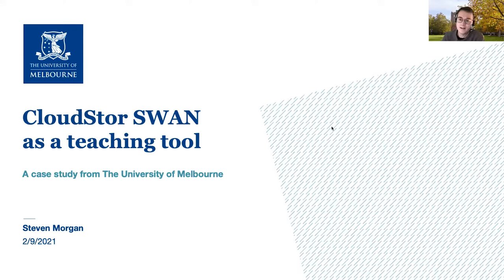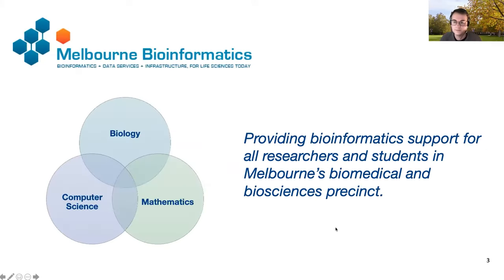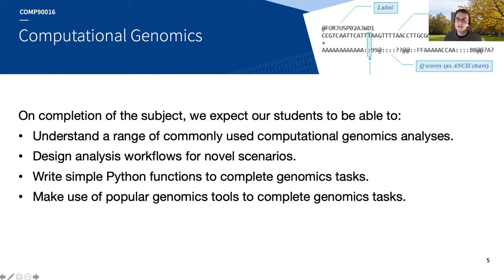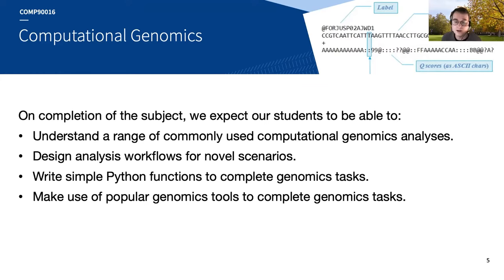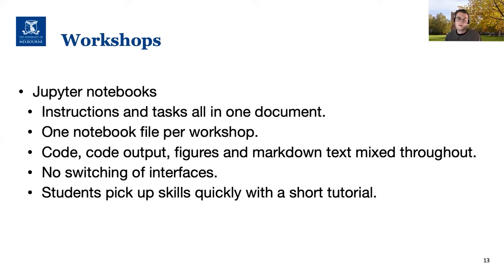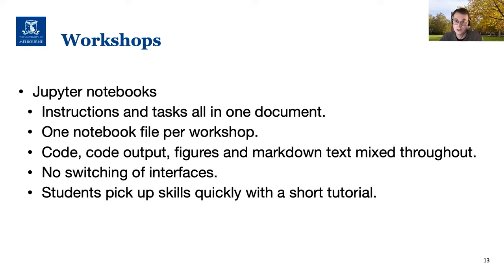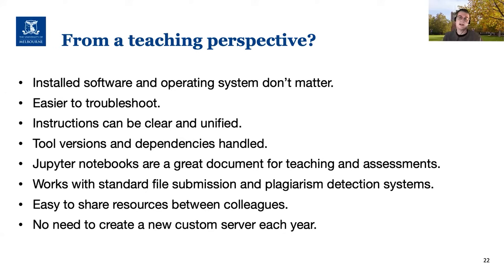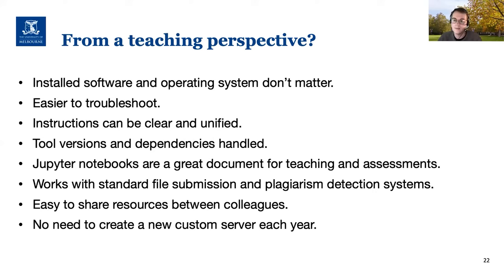CloudStor SWAN as a Teaching Tool - Researcher Talks Webinar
Please note: CloudStor was decommissioned in December 2023.

In this presentation, Steven Morgan will discuss how CloudStor’s analysis tool SWAN has been integrated into the teaching of a masters-level subject at The University of Melbourne. Steven will share the lessons learned from the semester, the advantages of using the service in a teaching environment, and provide some tips for others who may want to enhance their teaching.

Find out more about AARNet and the services we provide to help researchers at aarnet.edu.au/research